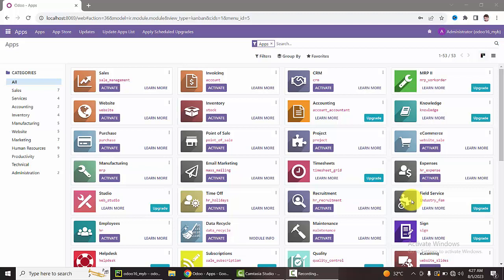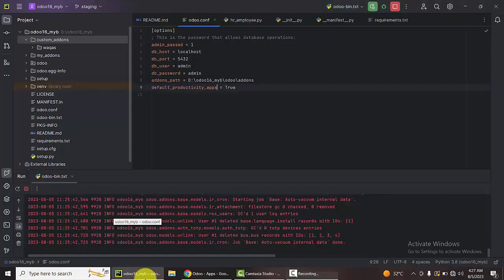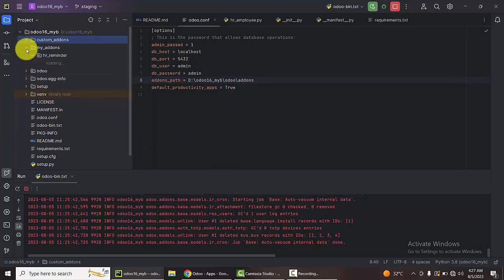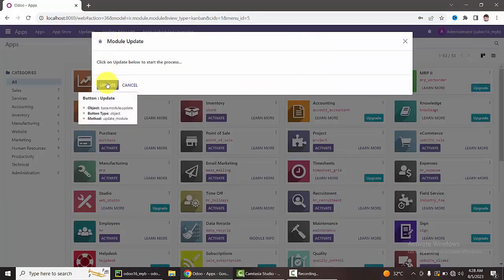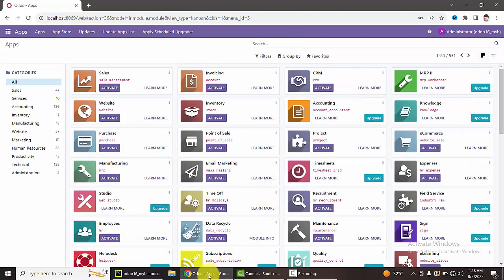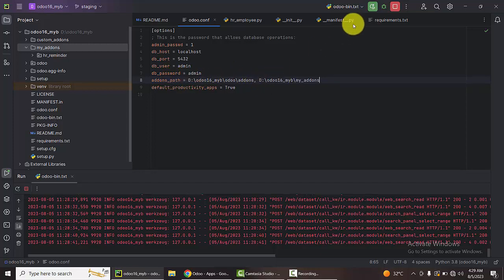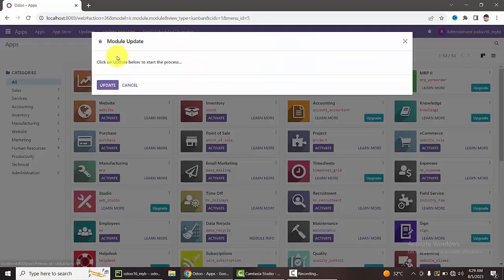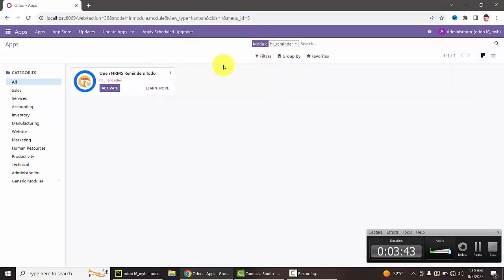How To Add Custom Addons in Odoo16 || All Odoo Versions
Odoo is Best ERP in the World that fullfill all your business workflows.
 Download and install module from odoo app store. Steps to add modules into odoo database.
Odoo17 Provide Best User interface and User Experience Thanks to Odoo